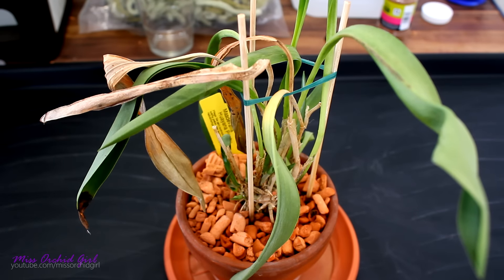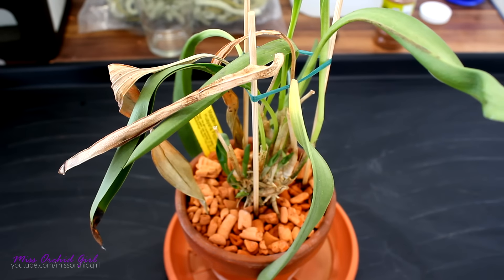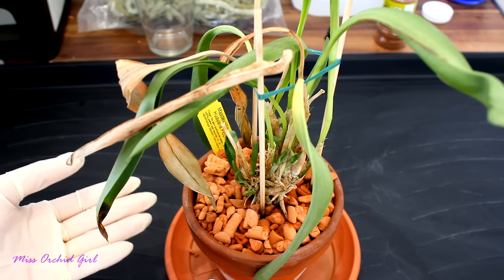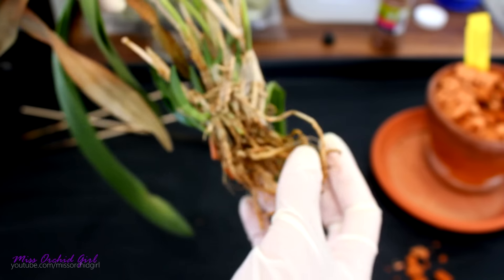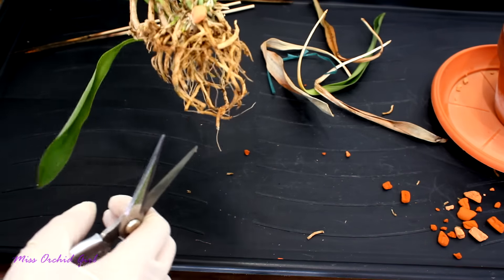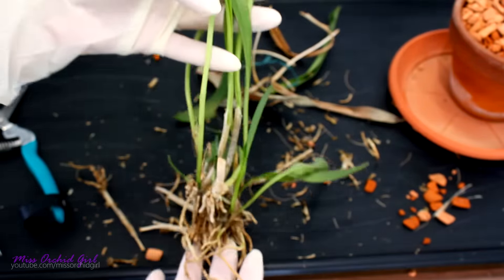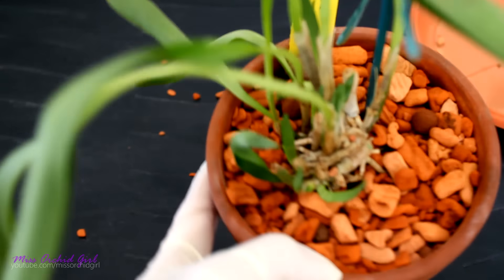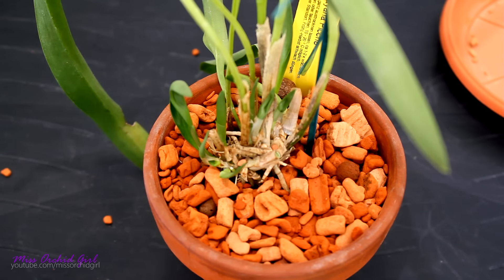Masdevallia Orchid update - unexpected evolution!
So I decided to do some maintenance on my Masdevallia, since it looked pretty sad but with some new growths forming. I re repotted it, tidied it up and what I found is really surprising!

Masdevallias are those orchids I always stayed away from, since they come from cloud forestes with cool temperatures and high humidity. In my sub tropical climate they should not grow at all, but orchids are always surprising!

This orchid spent one month on transport, it looked more dead than alive when it got to me. Most of the old leaves are gone, parts of the rhizome are gone too. But the orchid has a will!

I found new growth that is not wrinkly and most importantly lost of new roots! Theoretically this orchid should hate my climate, but something makes it happy!

I can only assume that the completely clay set up is to her liking. Seramis makes sure things are cool and clean, the clay pot emanates humidity while again keeping things cool and the result is.. an orchid that is recovering superbly!

After clean up she already looks much better and I am so happy to have discovered nice looking new root tips and new growth! Who would have thought? I am 100% sure that in a plastic pot and bark or moss results would not have been these, guaranteed! Maybe more Masdies in the future!
✿ Want to send me something? Here's my address!